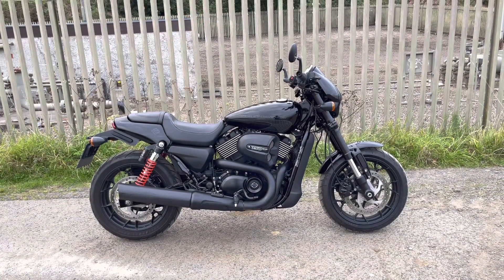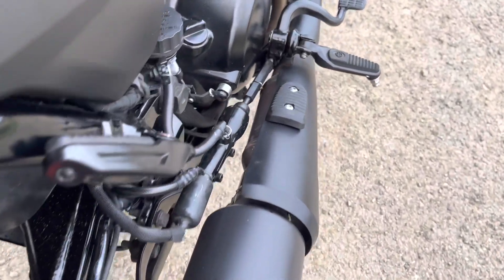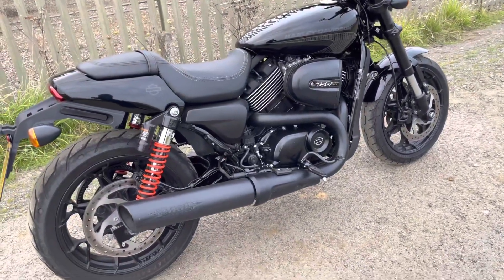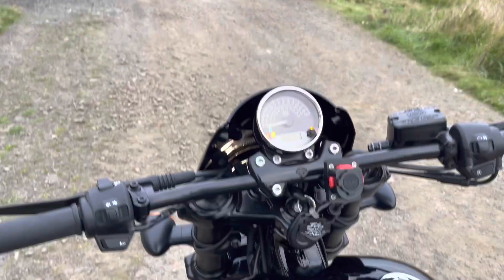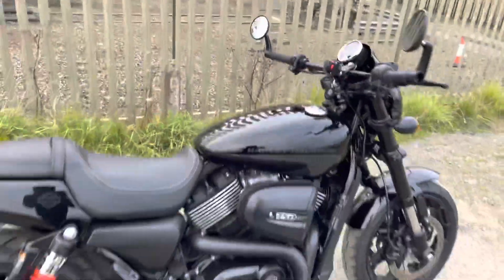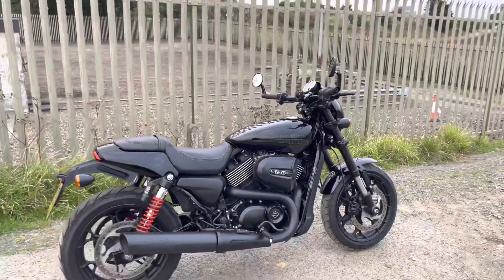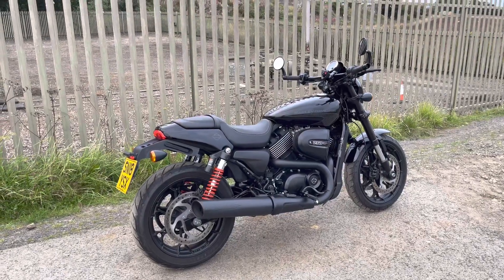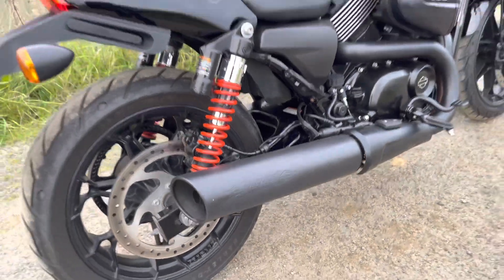Remus Custom Exhaust For Harley-Davidson XG750A Street Rod 750 Mini Review VS Stock